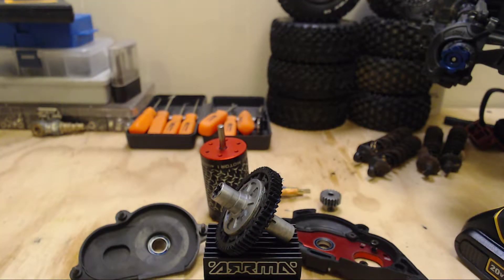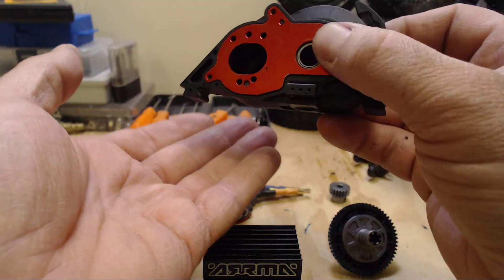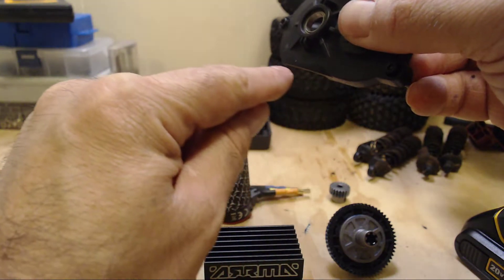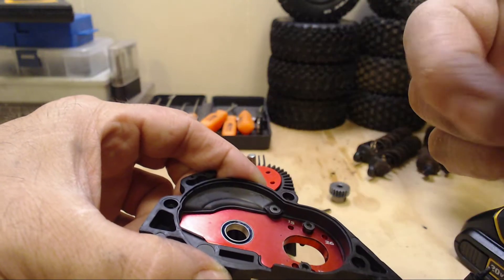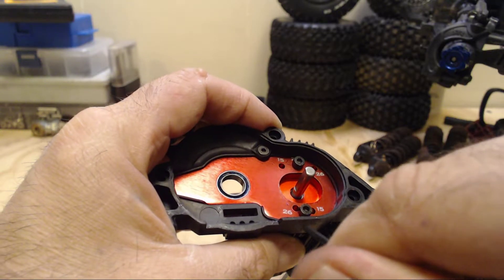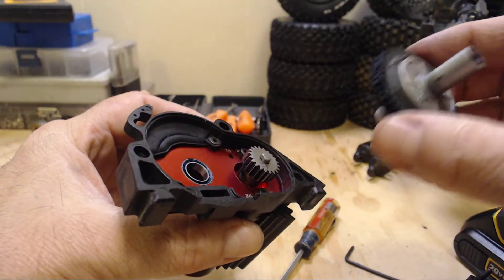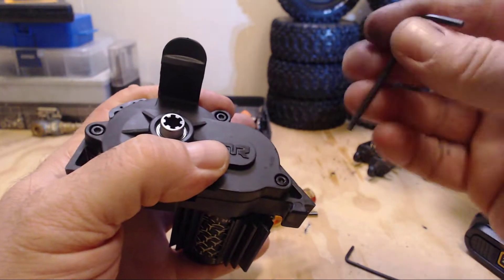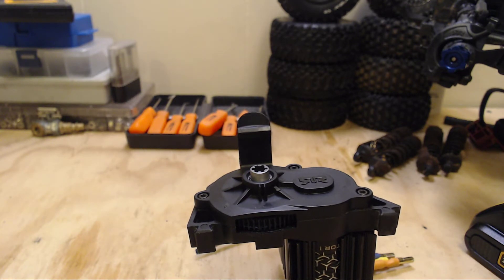Arrma Senton 3S - Power Module gearbox maintenance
So has anyone had issues with the open gearbox design on Senton vehicles? Here's a quick trick that works decent to help minimize the accumulated dirt from eroding your gears as fast. Anyone had experience with home made covers or sealing the edges via silicone or caulk? Let us know your tricks to keeping your gearbox interior clean. Thanks everybody!